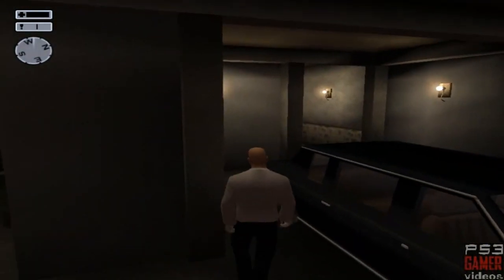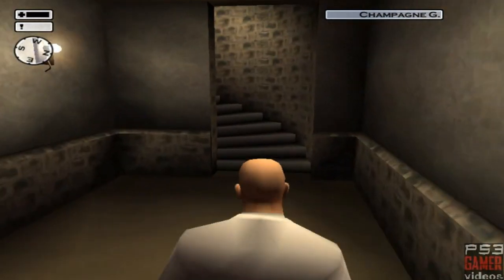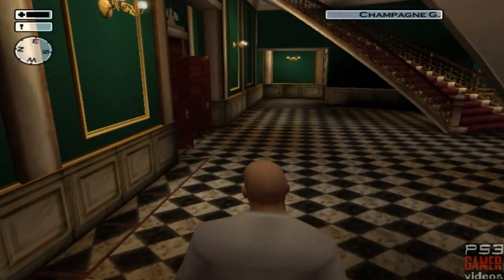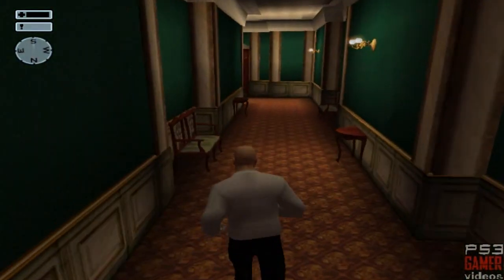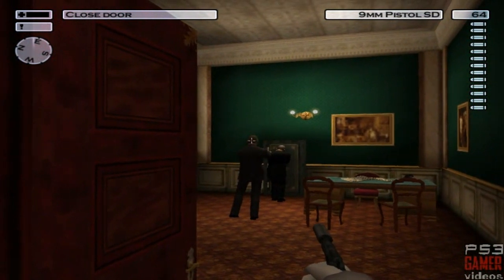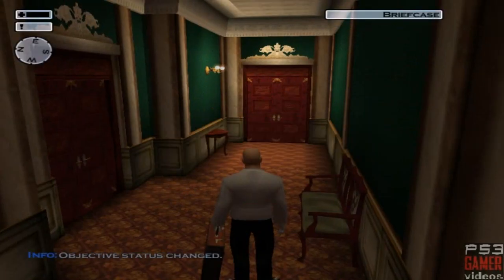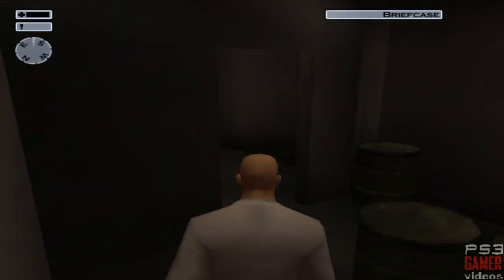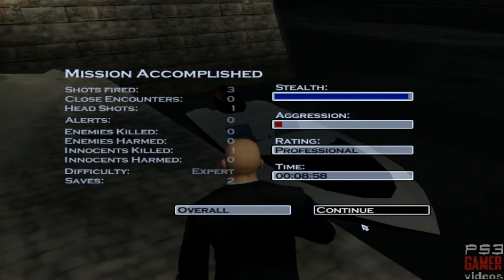Hitman: 2 - Invitation To A Party (Silent Assassin)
An easy and fun mission from the second Hitman game.
In this guide you'll discover how to earn the "Silent Assassin" rank in the easiest way possible.
Part #4